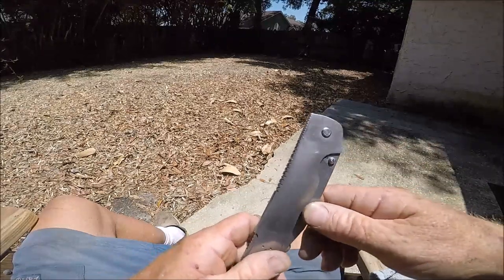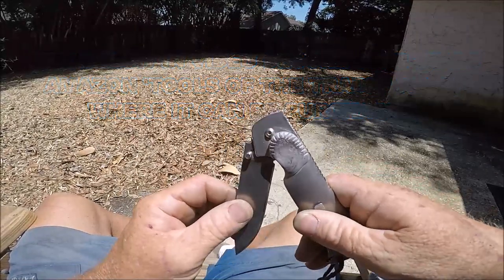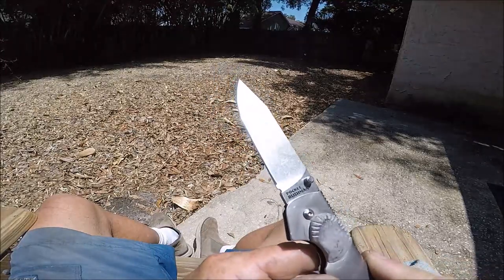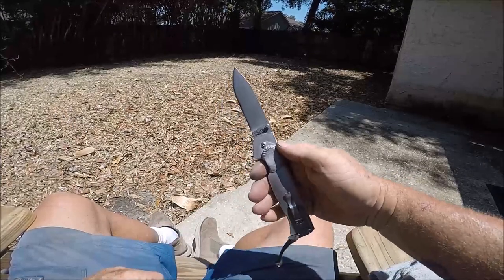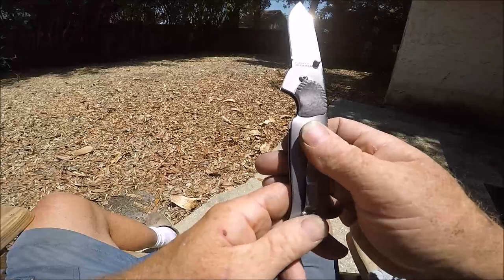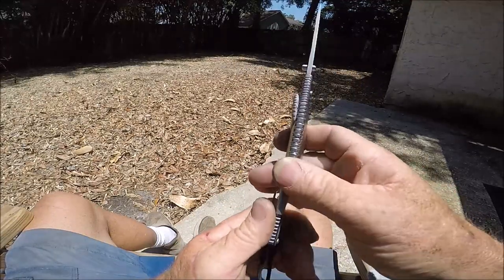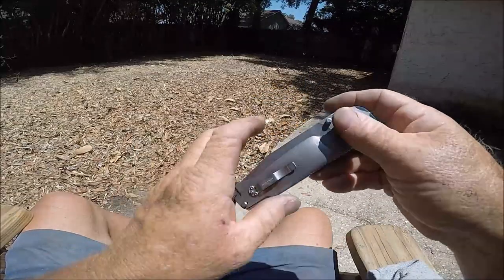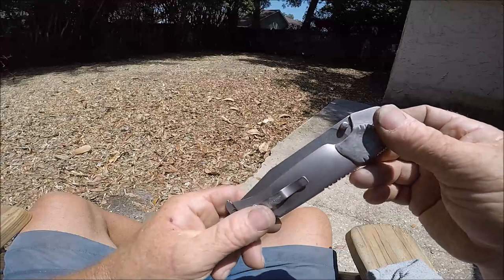COLD STEEL POCKET BUSHMAN, MODIFIED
"JETTYWOLF LOVES HIS SIMPLE COLD STEEL POCKET BUSHMAN"
6/1/2019

give this a thumbs up 👍 because I at least try.

Making a modification to my COLD Steel Pocket Bushman. One I've been thinking about for awhile. yeah, I live a simple life.
I really love this knife, for many reasons.